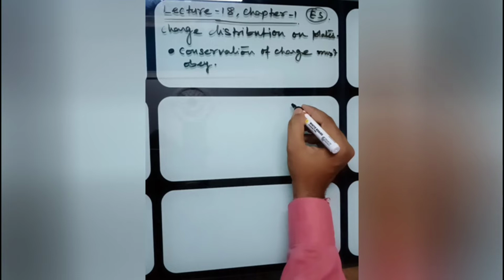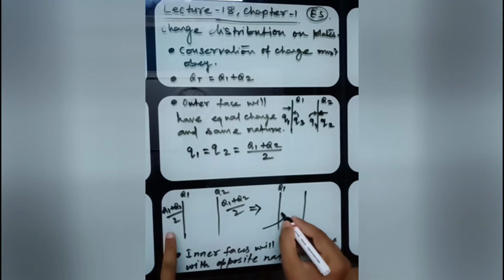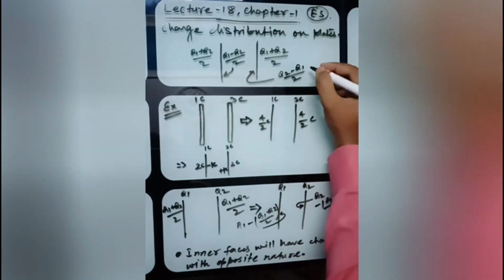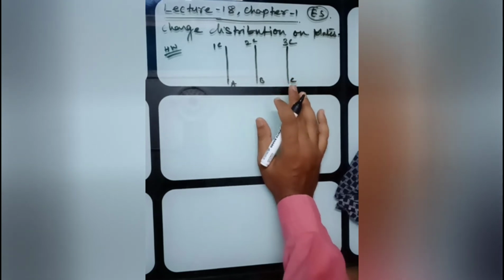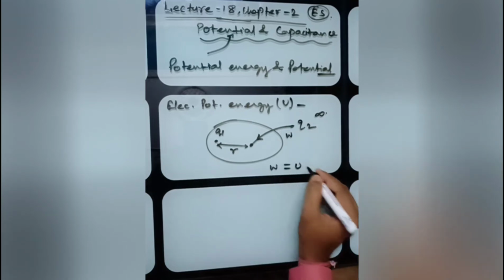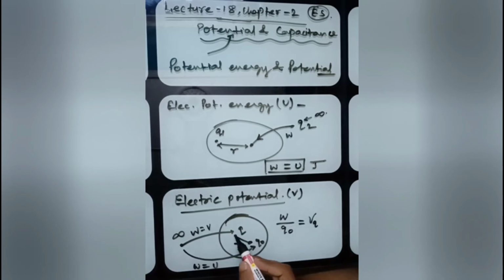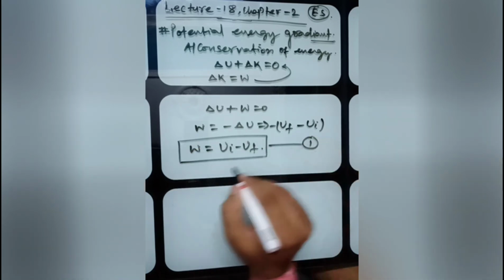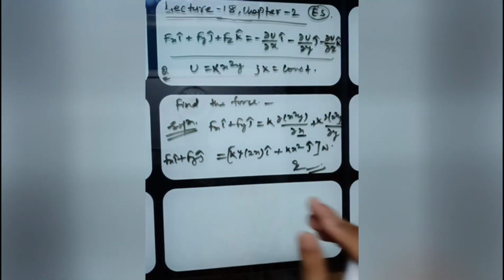ELECTROSTATICS (Charge of Plates & Electric Potential) by B S Pandey- LECTURE 18